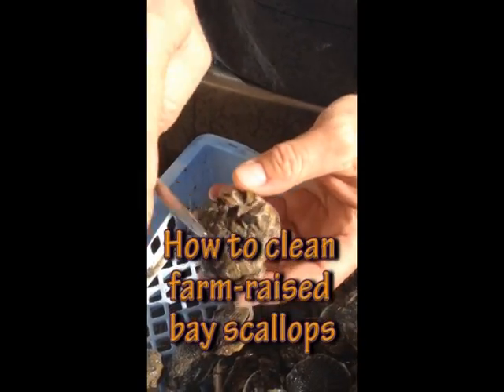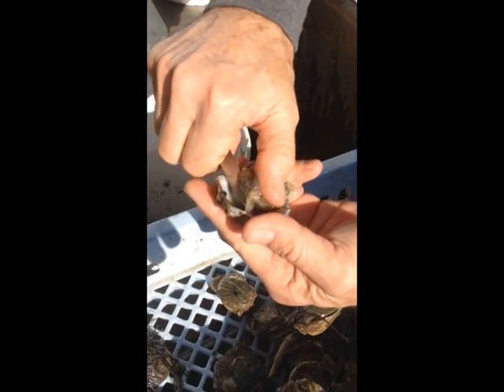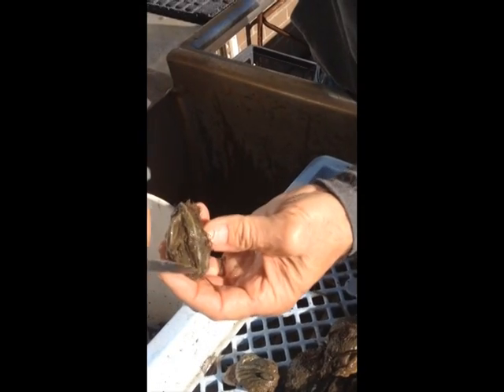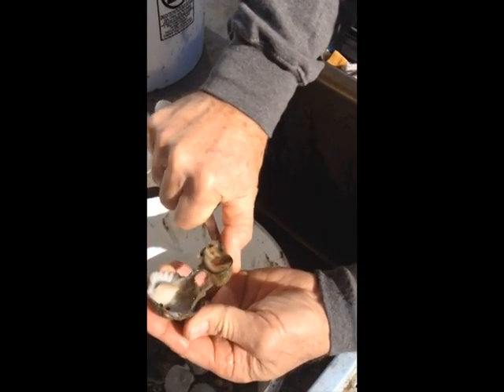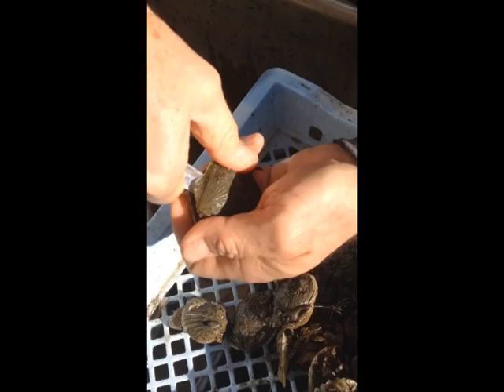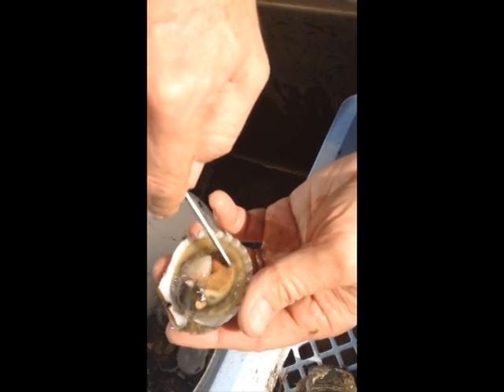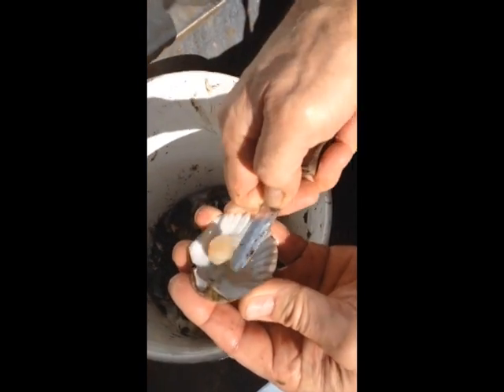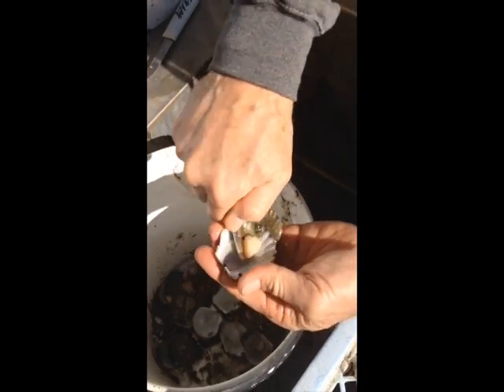How to open and clean farm-raised bay scallops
At CCC our Aquaculture Technology students get hands-on learning. This batch of bay scallops was spawned and grown at the AquaLab engaging students every step of the way. The final step is to clean them and serve them up at the annual AquaSocial!